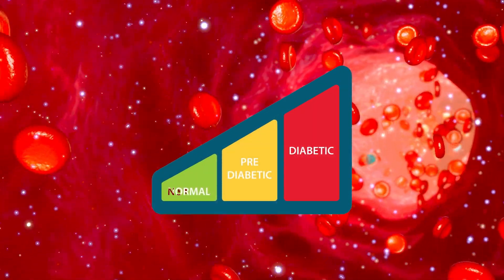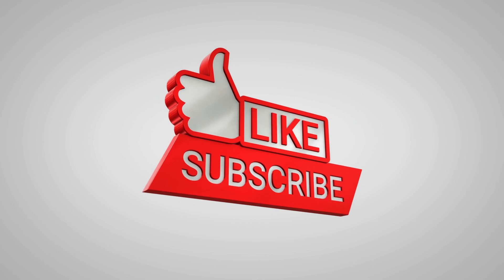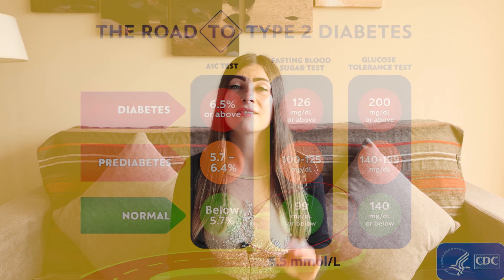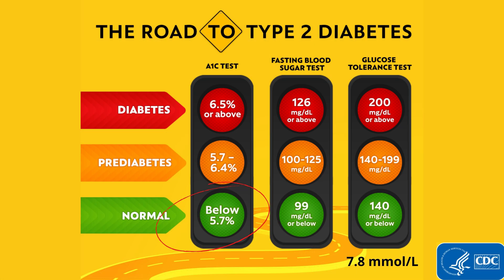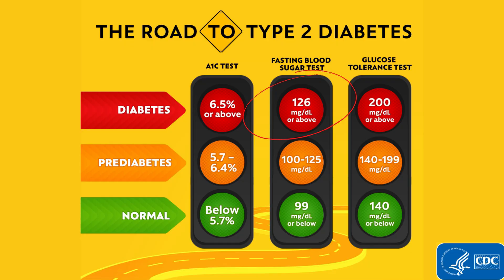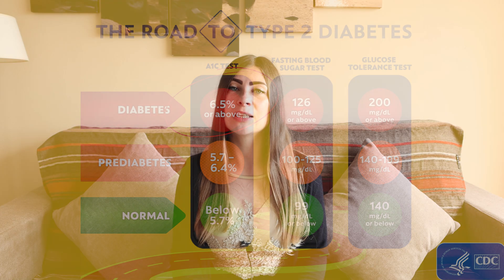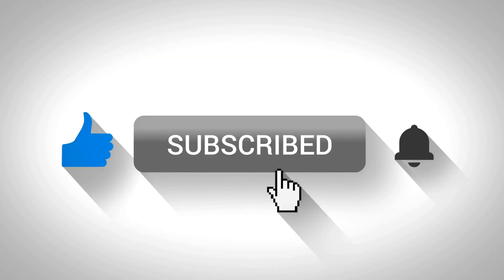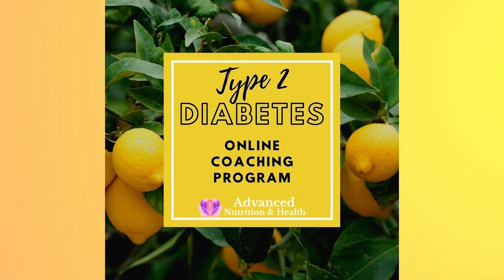What Is A Normal Blood Sugar Level [Normal, Prediabetic, Diabetic - Fasting Glucose & After Meals]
In this video, I will explain what is a normal blood sugar level. I will show what is a normal blood sugar level, what would be considered prediabetic blood glucose level, and what would be considered a diabetic blood glucose level. And I will share both, fasting blood glucose and glucose after meals levels.

If you’re new to my channel, my name is Greta and I’m an online nutritionist and a health coach who supports the clean low carb keto diet. I'm the founder of Advanced Nutrition and Health.

My Education:
Bachelor’s Degree in Food and Nutrition, Coventry University, UK
Master’s Degree in Public Health Nutrition, Coventry University, UK
Health Coach training (Dr. Berg)

So firstly, what is a normal blood sugar level?

According to CDC,
normal fasting blood sugar level would be 99 mg/ dL or less (5.5 mmol/L).

2 hours after the meal - 140 mg/dL or less (7.8 mmo/L or less).
And your A1C, which is your average blood glucose, or blood sugar level over the past 3 months, should be no more than 5.7%.

Now, if you have prediabetes, your fasting blood glucose would be 100-125 mg/dL (5.6 – 6.9 mmol/L).
And your A1C would be 5.7 – 6.4%.

And lastly, if you have diabetes, your fasting blood glucose would be 126 mg/dL or above (7 mmol/L or more).
And your A1C would be 6.5 or above.

If you want to learn more about how different foods and different diets affect blood glucose levels, definitely check out my CGM experiment video:

✦ 𝑺𝑼𝑷𝑷𝑳𝑬𝑴𝑬𝑵𝑻𝑺 𝑰 𝑻𝑨𝑲𝑬 𝑨𝑵𝑫 𝑹𝑬𝑪𝑶𝑴𝑴𝑬𝑵𝑫 ✦

BEST QUALITY ZEOLITE FOR DETOX :
ZeoCharge